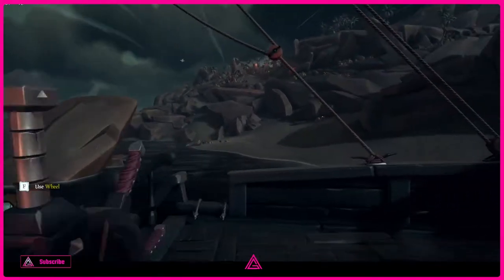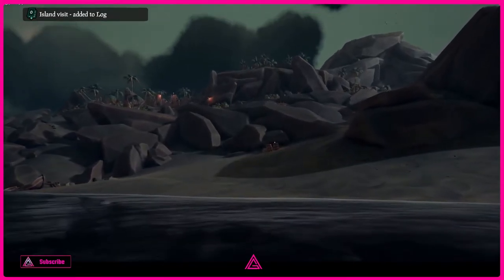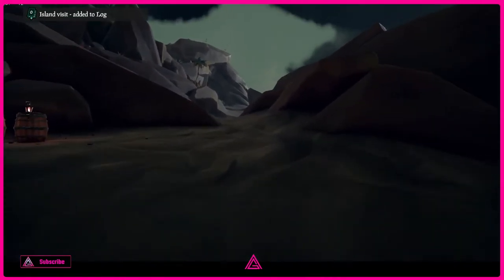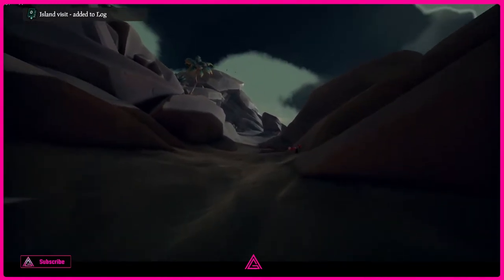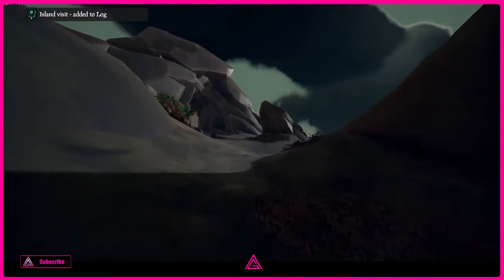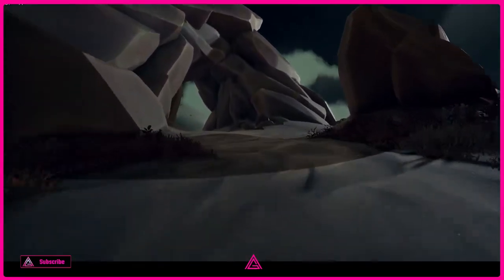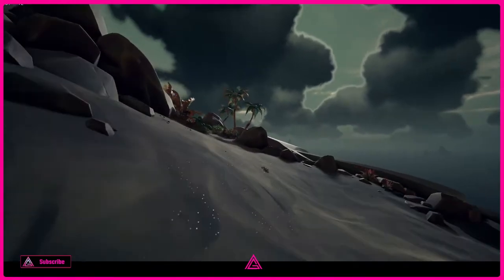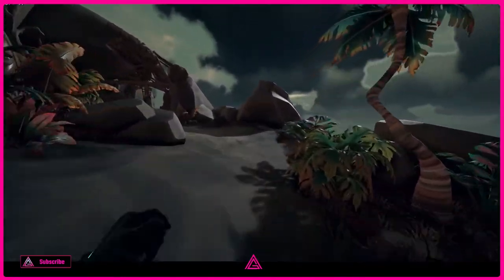SOUTH BEACH SURROUNDED BY TOWERING CLIFFS, Old Faithful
WHERE TO FIND THE SOUTH BEACH SURROUNDED BY TOWERING CLIFFS, Old Faithful

BEGINNERS GUIDE